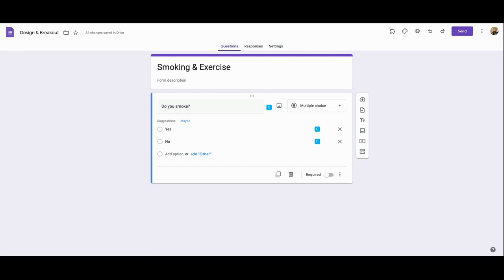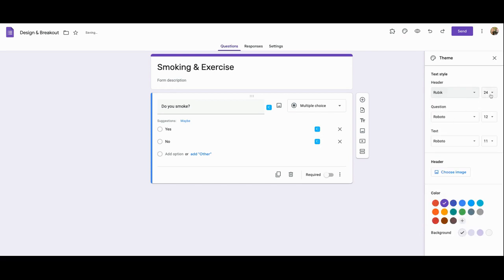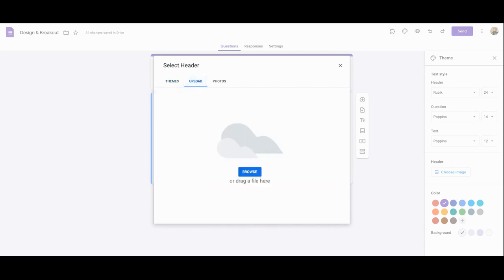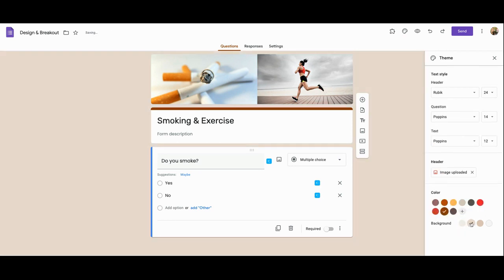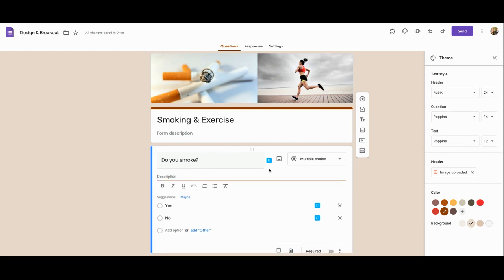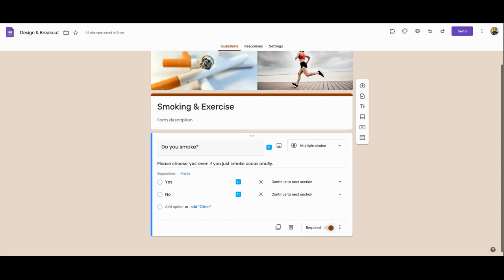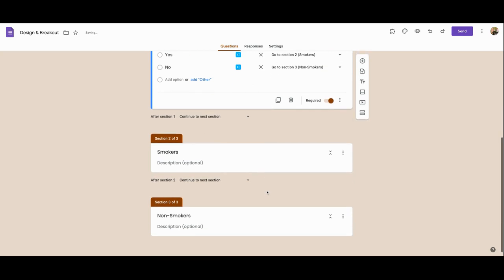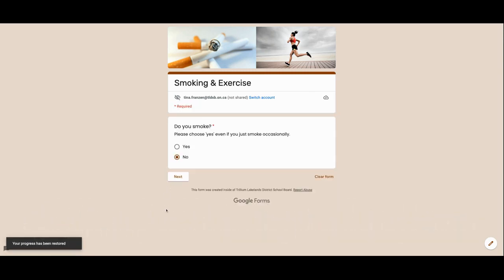Google Forms: Design & Breakouts